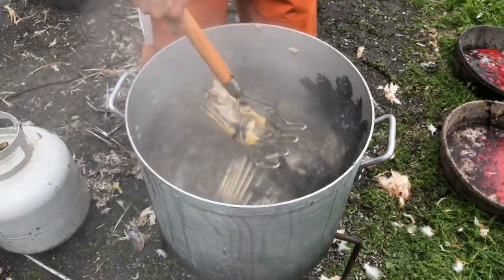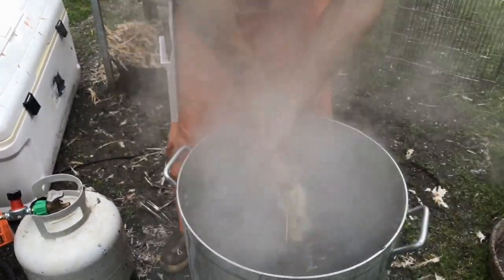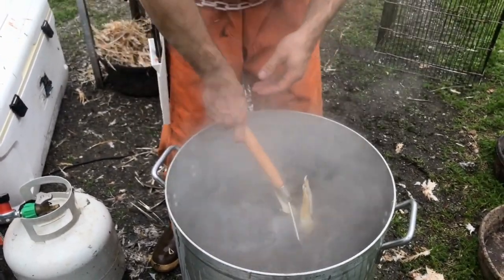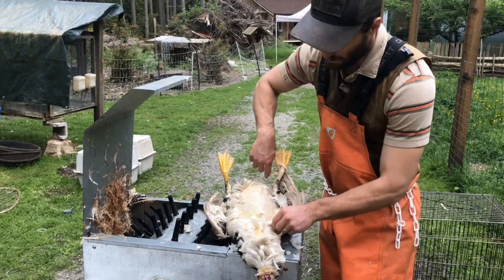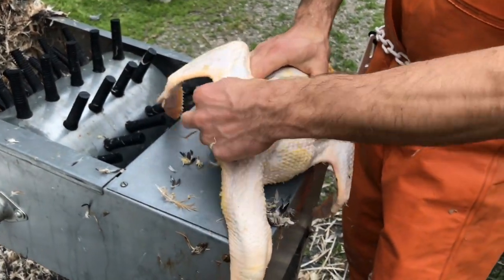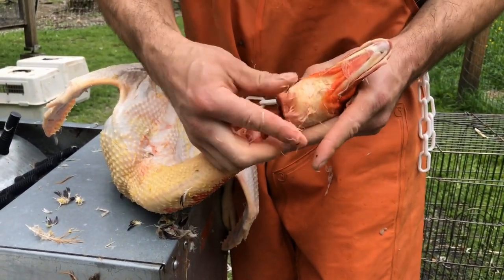How to Pluck A Muscovy Duck | Humane Harvesting Guide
1.  For more harvesting videos, join the Meatsmith Membership

3.  Take food security into your own hands with hands-on classes at Farmstead Meatsmith
4.  For more agriculture on the human scale, get our newsletter.
7. Support these films